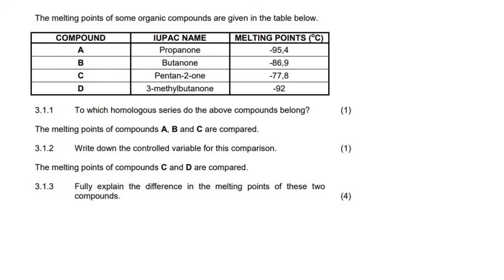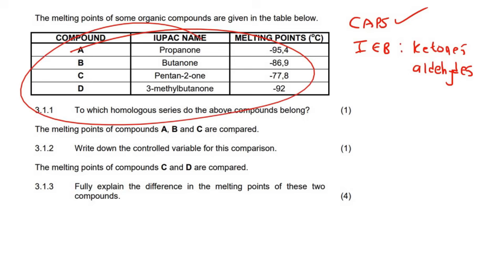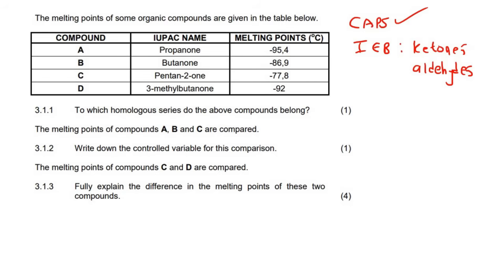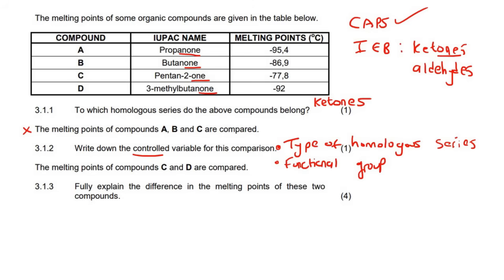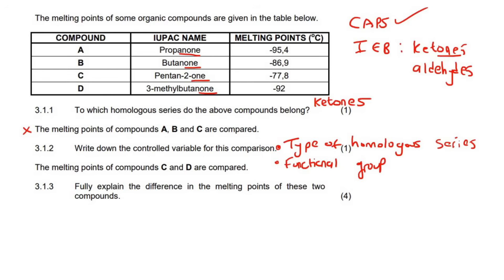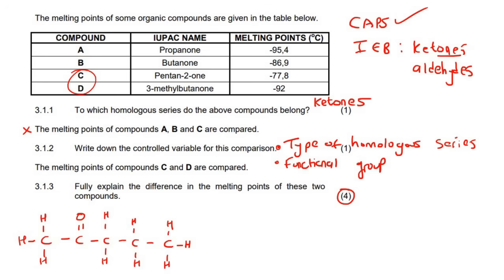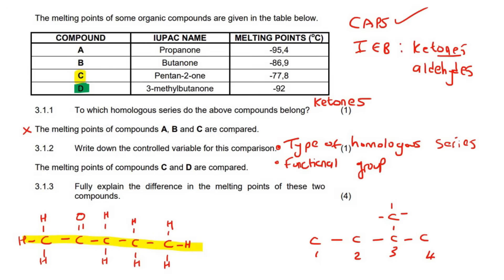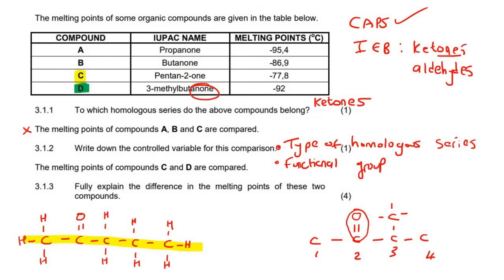Organic Chemistry Exam Questions